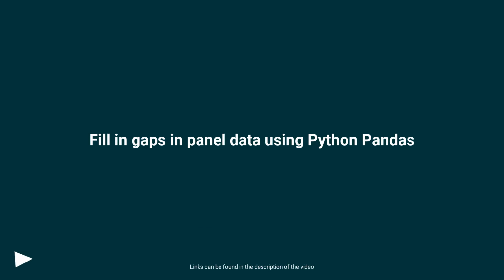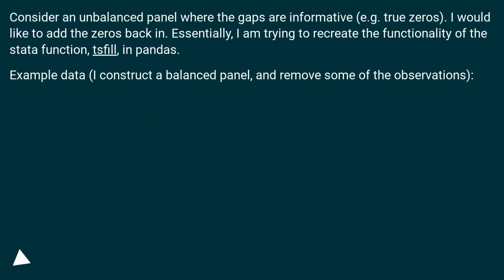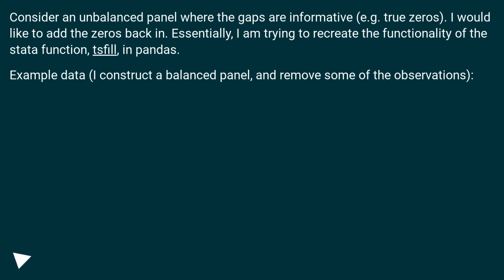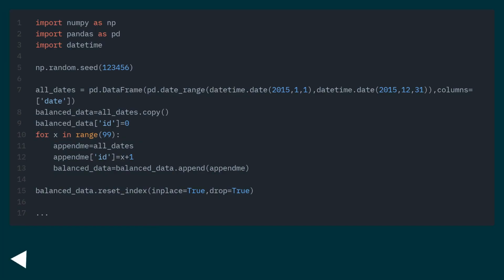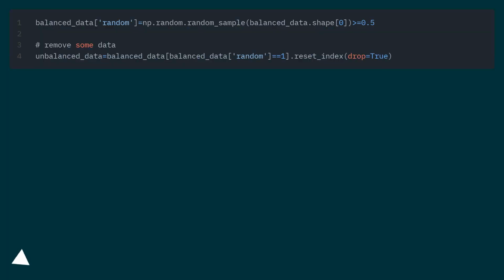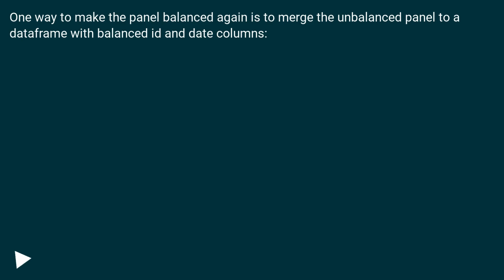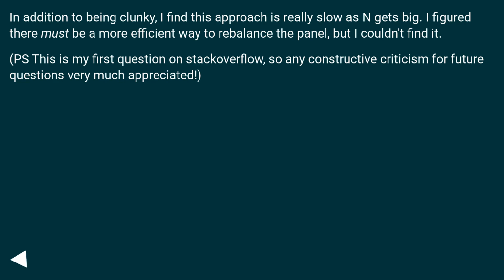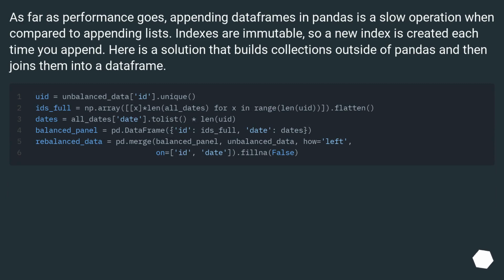Fill in gaps in panel data using Python Pandas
Chapters
00:00 Question
02:03 Accepted answer (Score 2)
02:37 Thank you